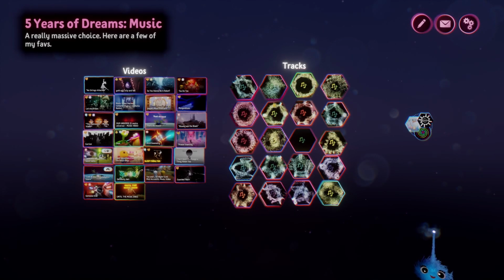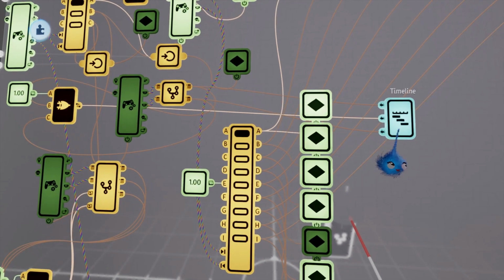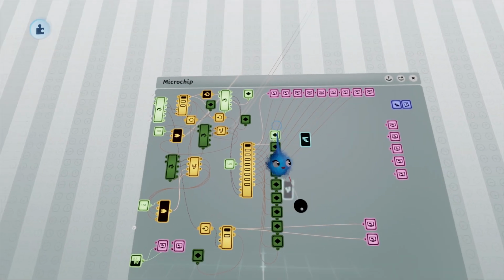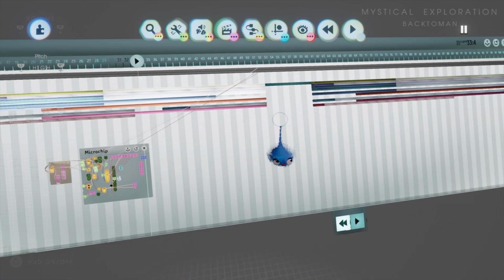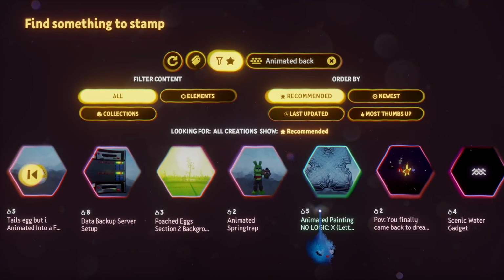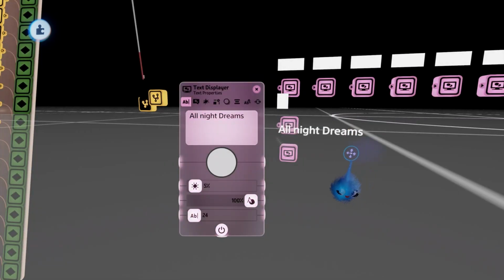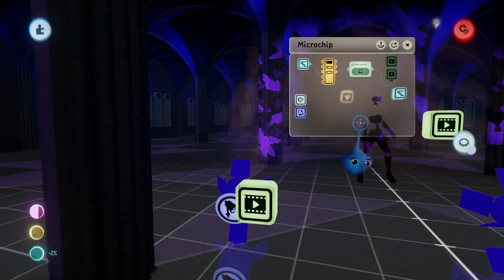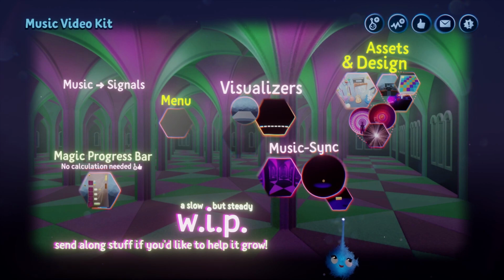Dreams: Make Your Own Music Video (Kit Tutorial)